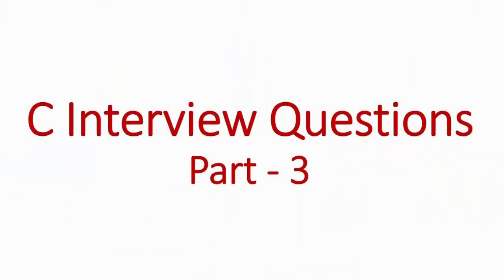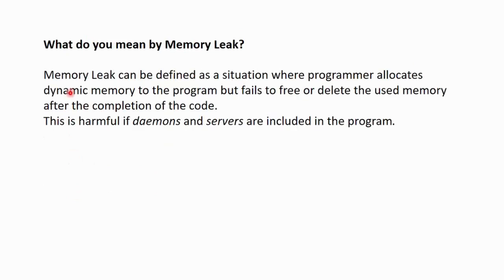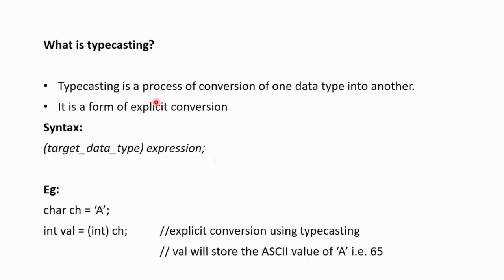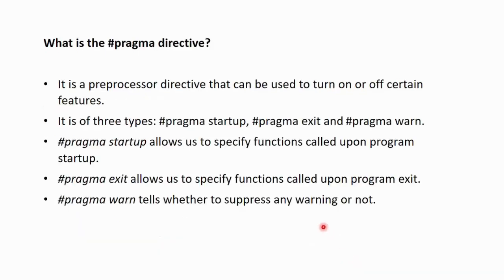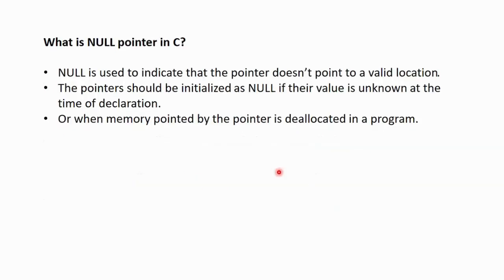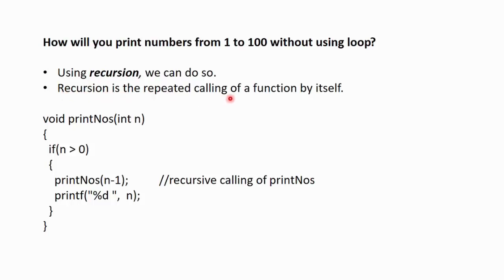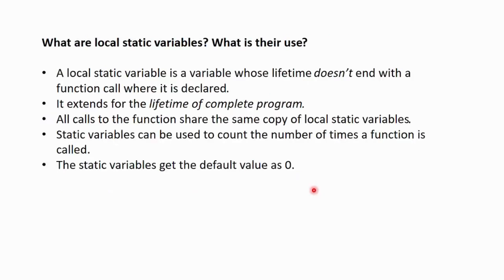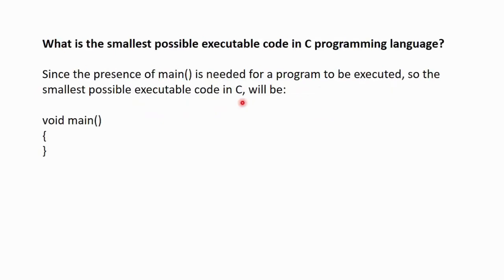C Programming Interview Questions - PART 3